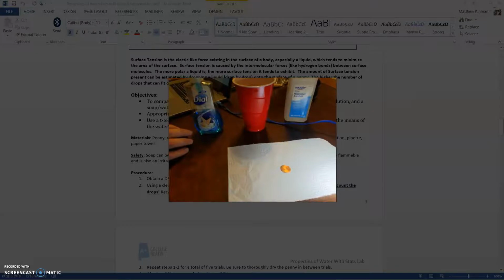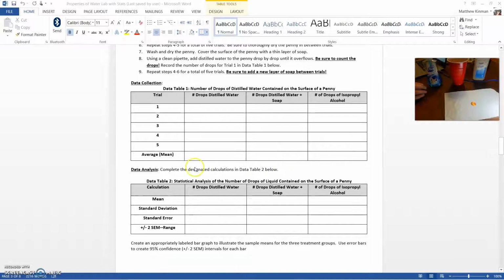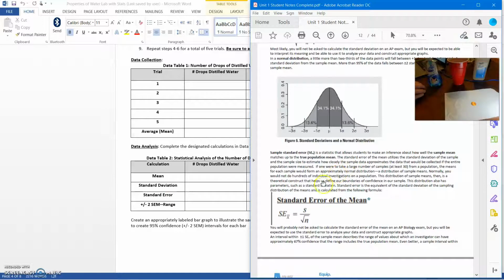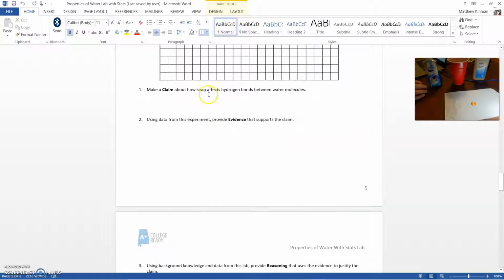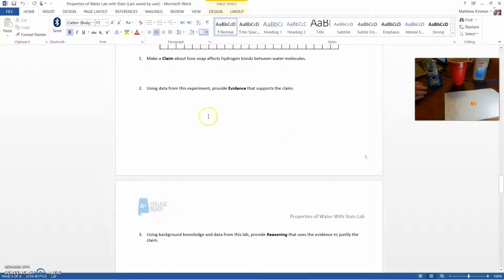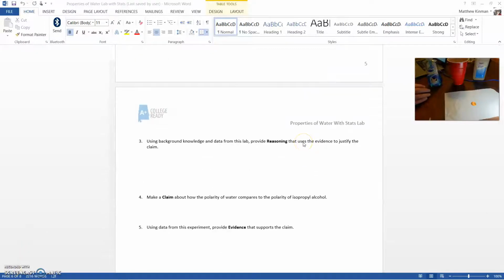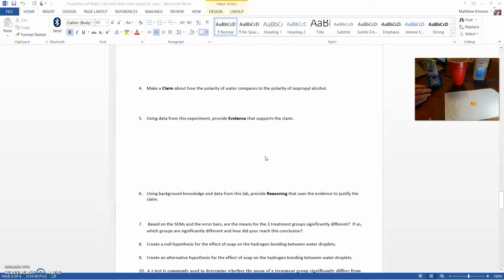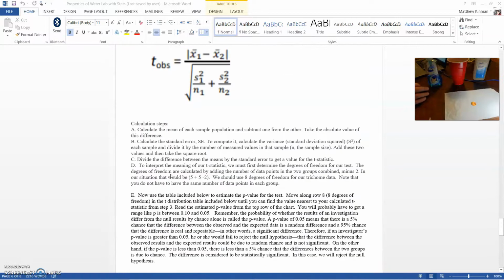2 Water Properties lab